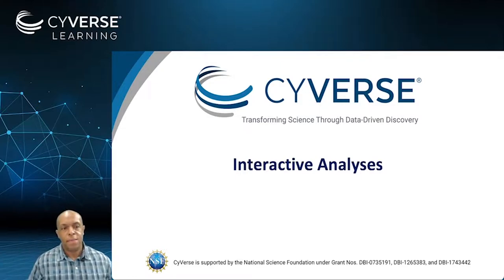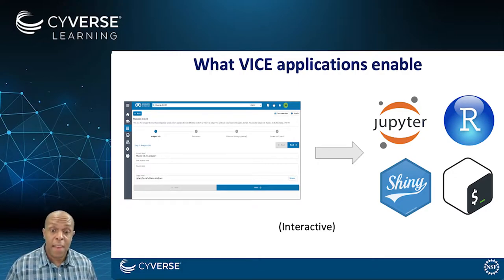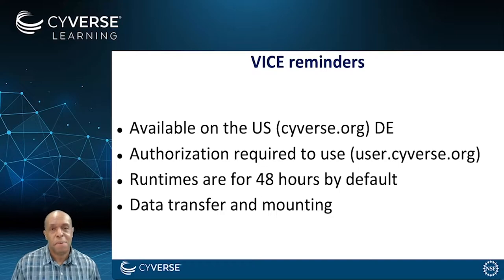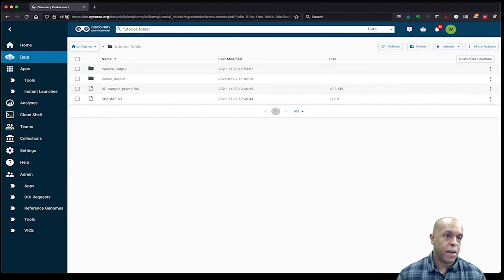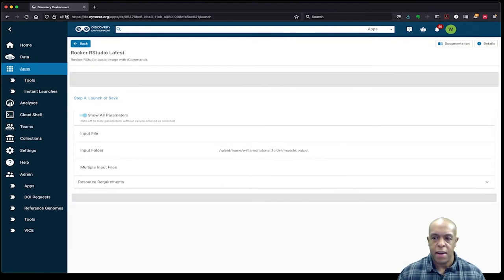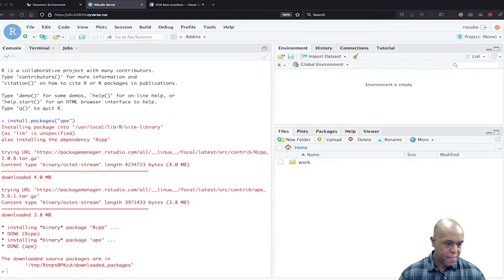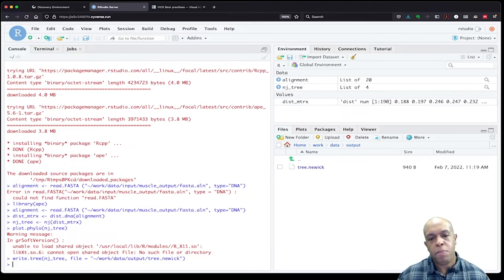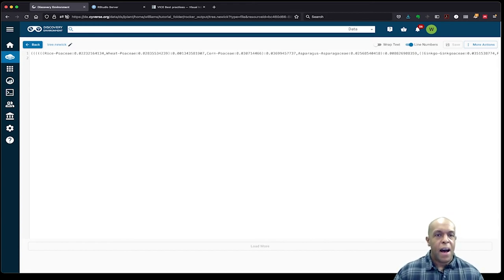Interactive Analyses | iMooX.at